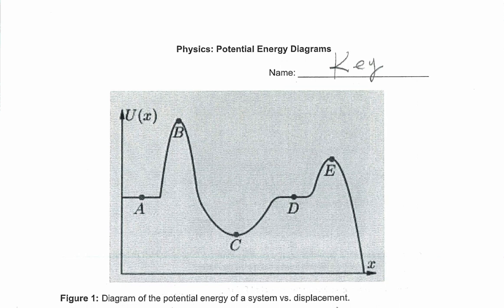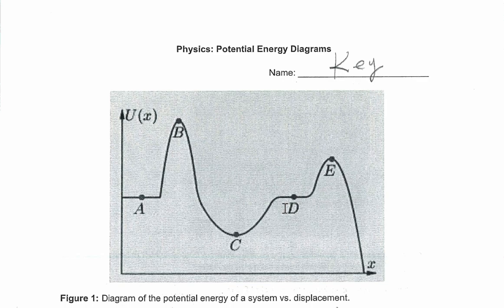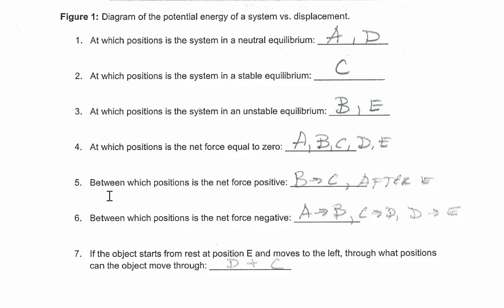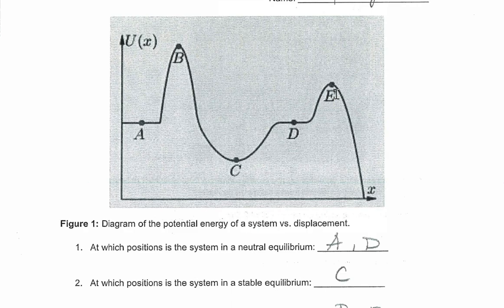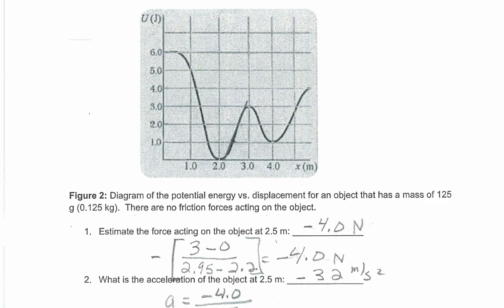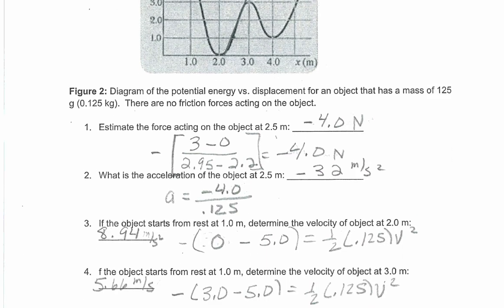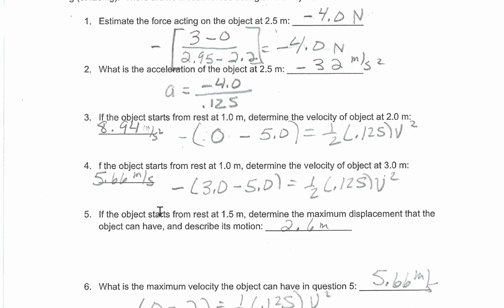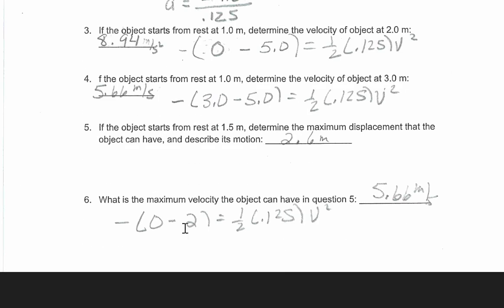Potential Energy Vs. Displacement Graphs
This video explains potential energy graphs in terms of force and change in kinetic energy.